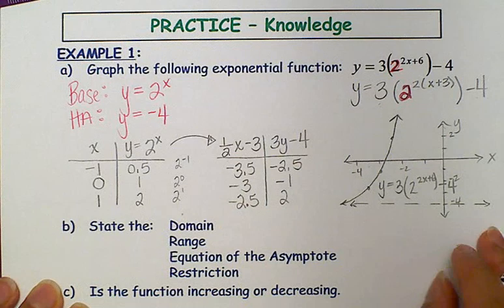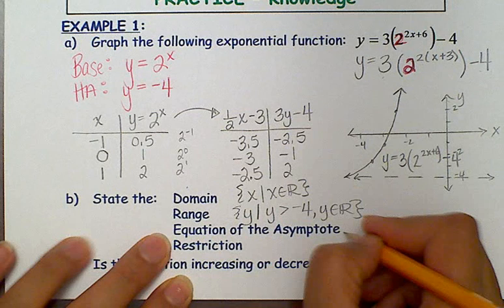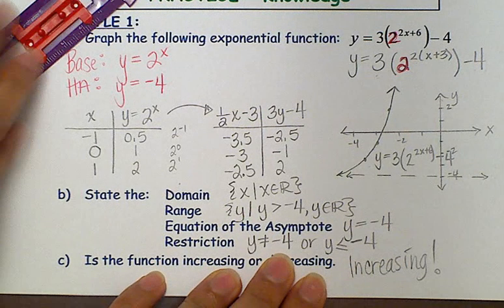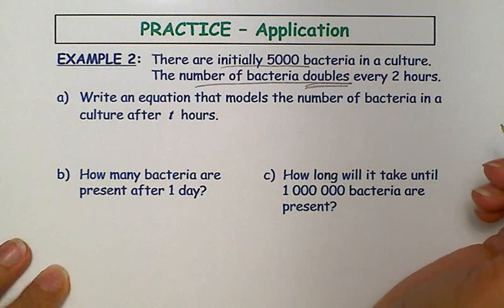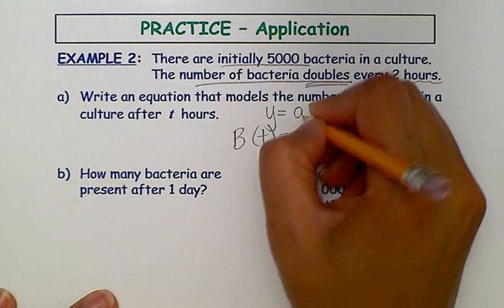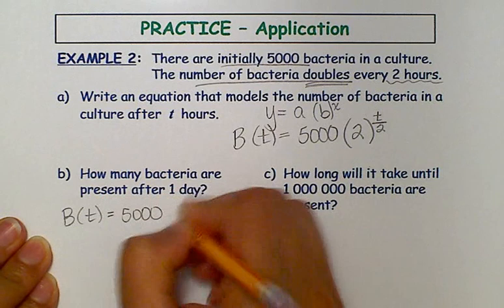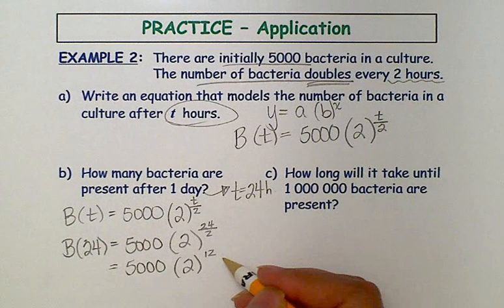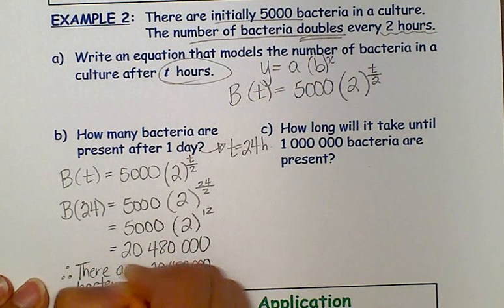L6 - Exp Review Part 3